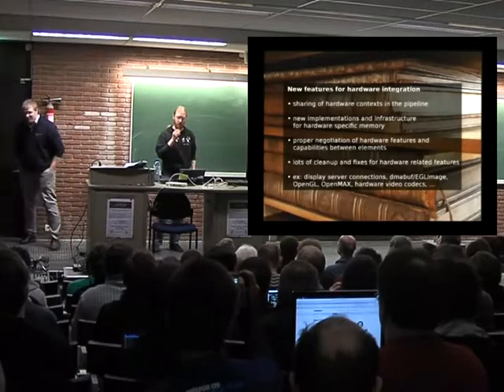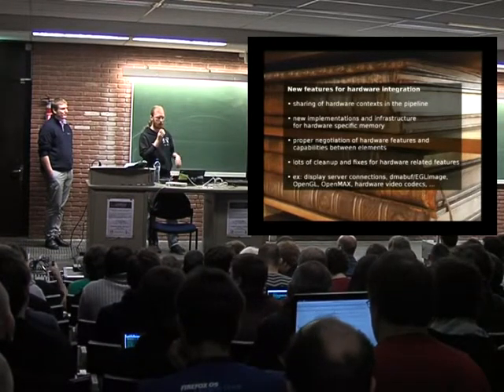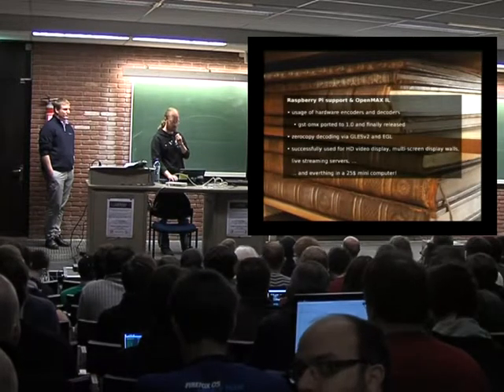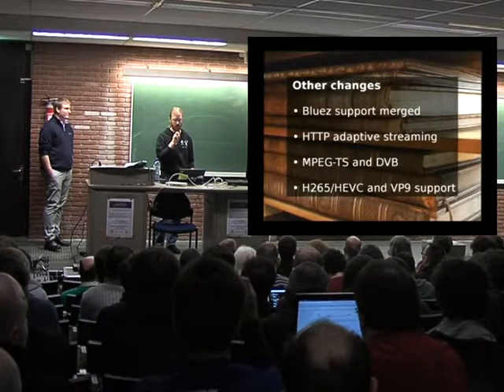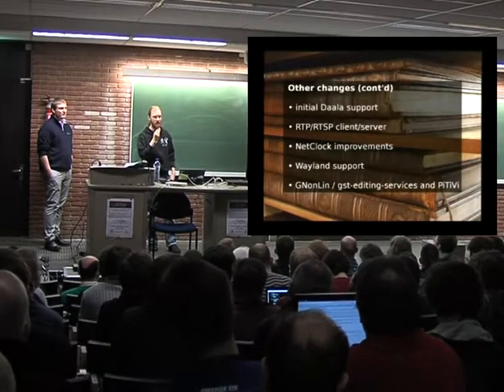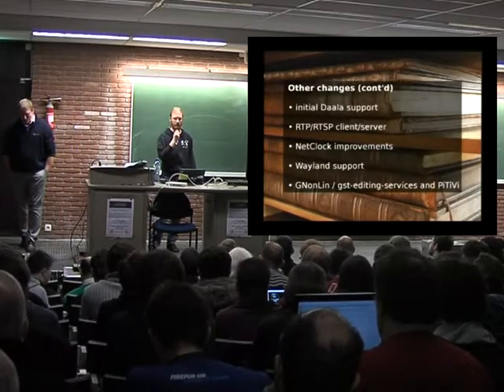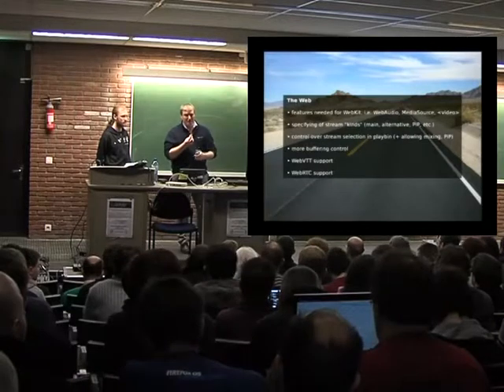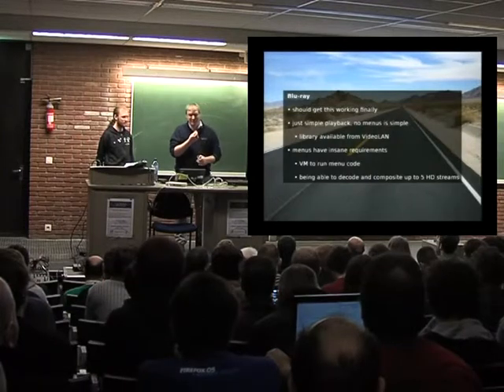FOSDEM 2014 - Whats Cooking In Gstreamer